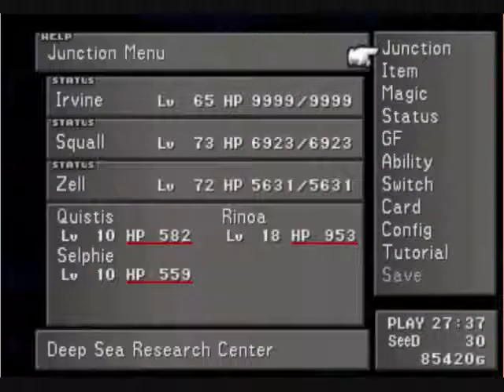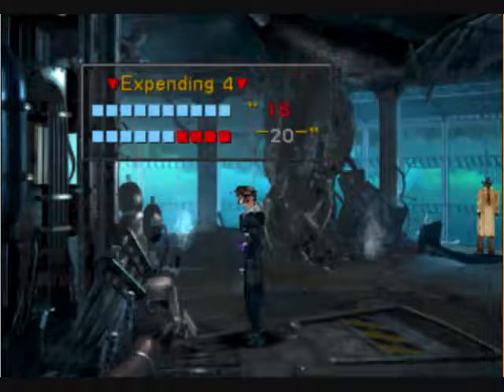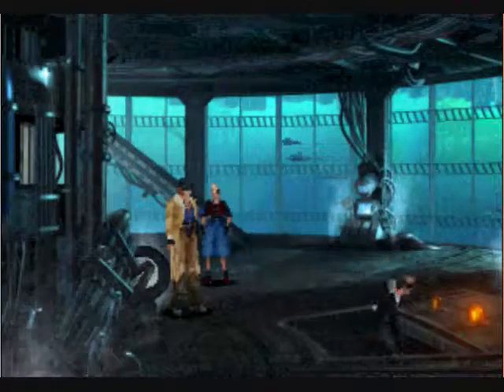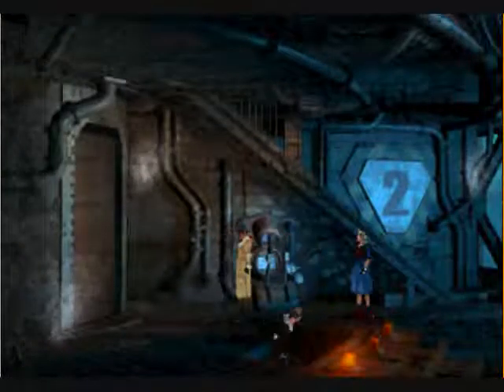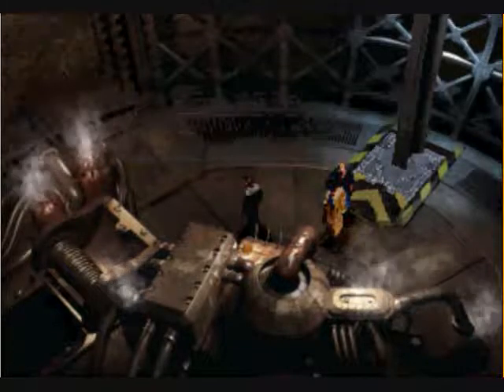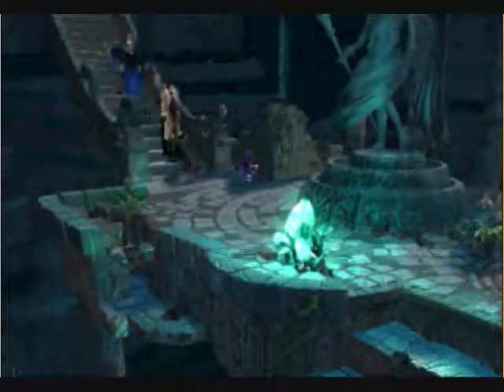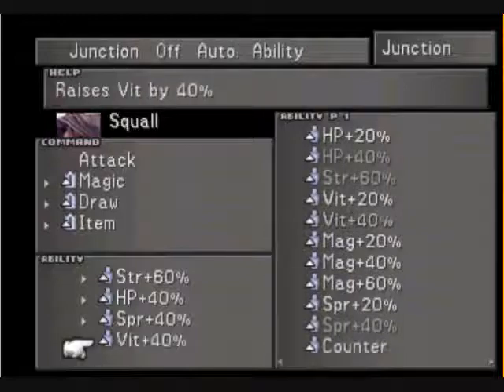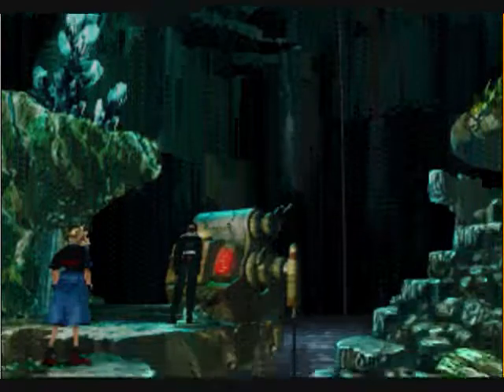Let's Play Final Fantasy VIII: #78 - Deep Sea Deposit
We're not done with the Deep Sea Research Center yet.